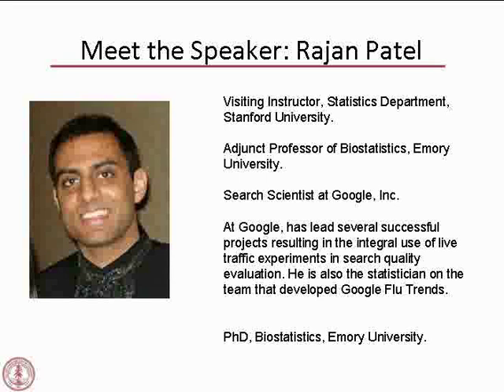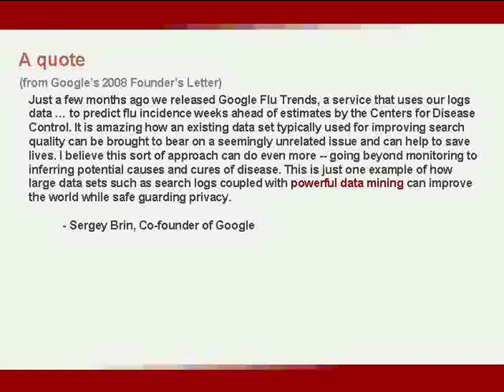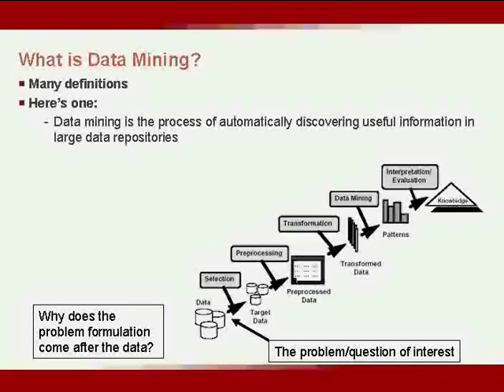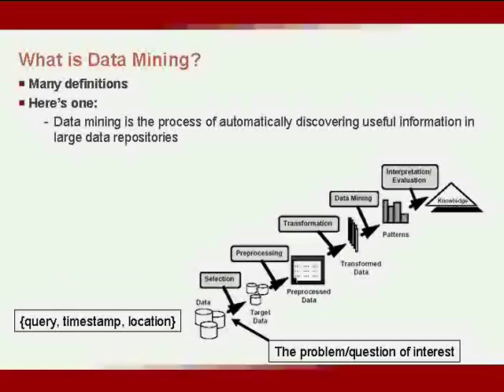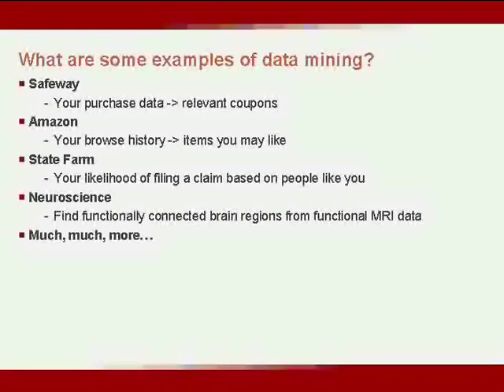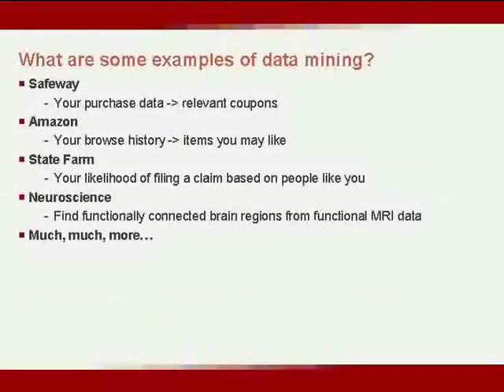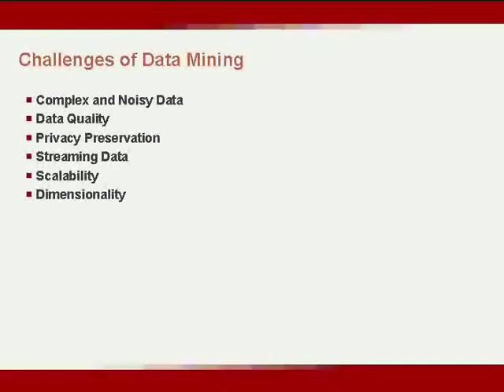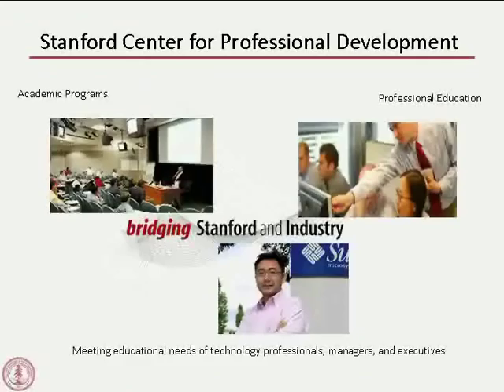Data Mining: The Tool of The Information Age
Learn how to explore, analyze, and leverage data sets of any scale in this 60-minute webinar with Google's Search Scientist and Stanford Instructor Rajan Patel.